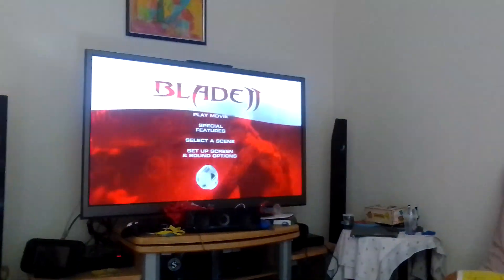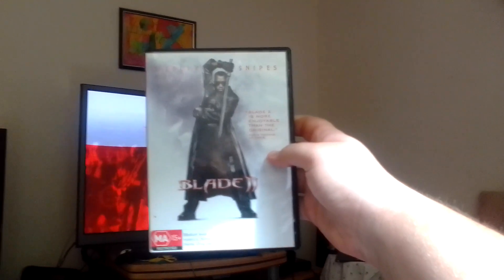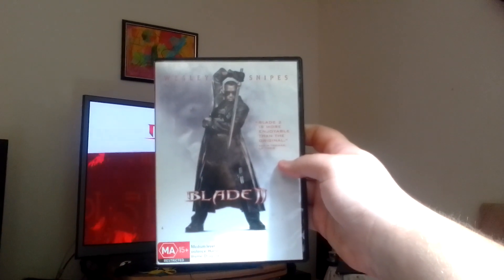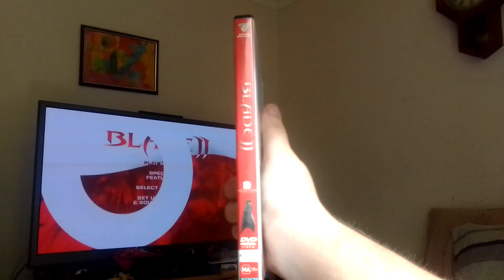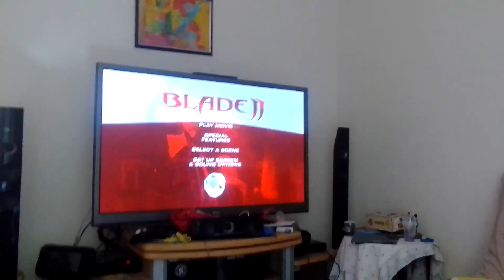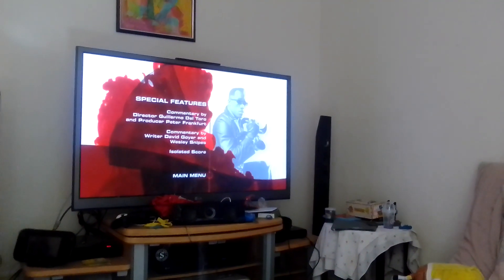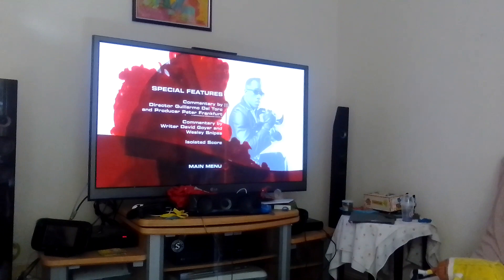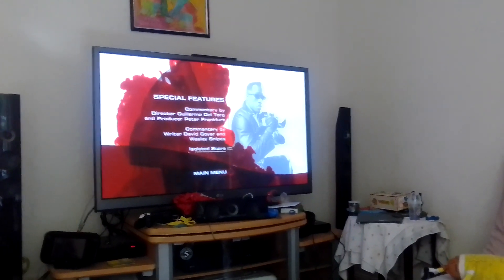blade 2 2002 menu walkthrough Australian DVD